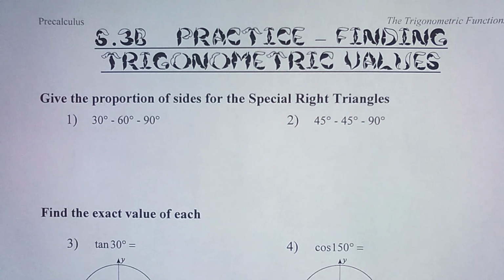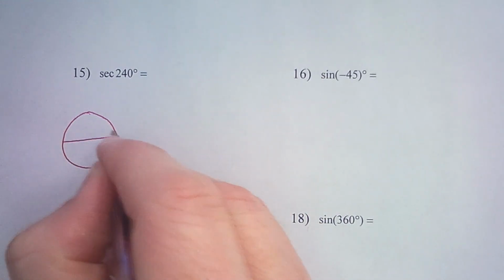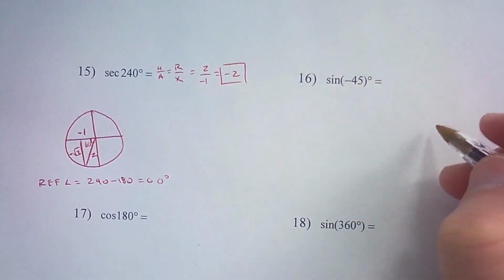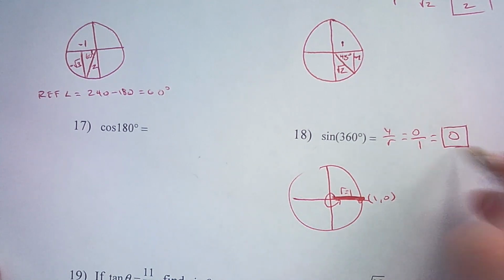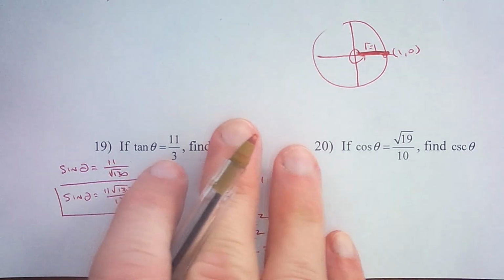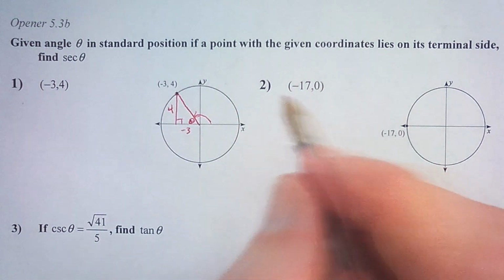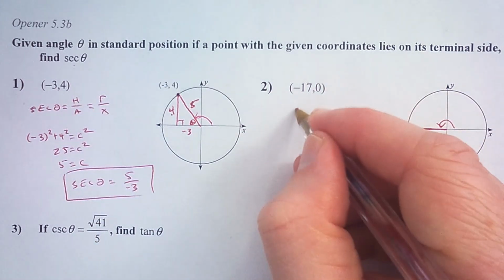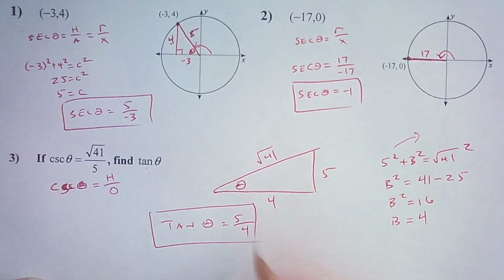Trig Ratios on the Unit Circle part 2 (Pre-Calculus 5.3b)